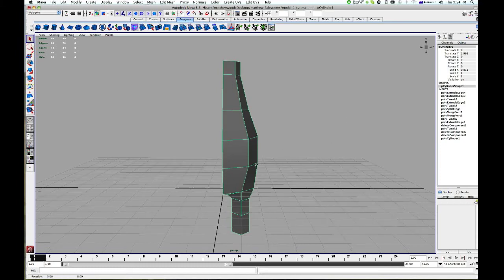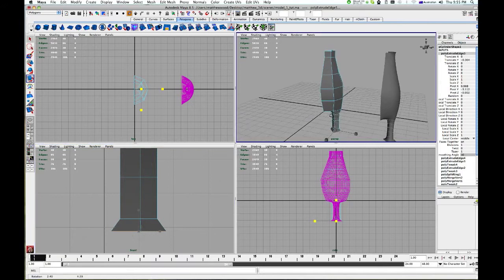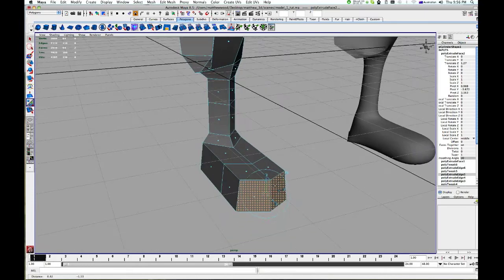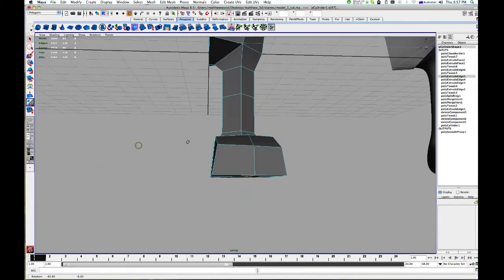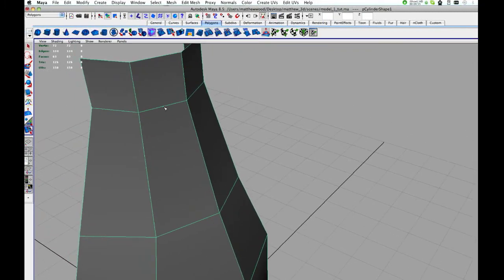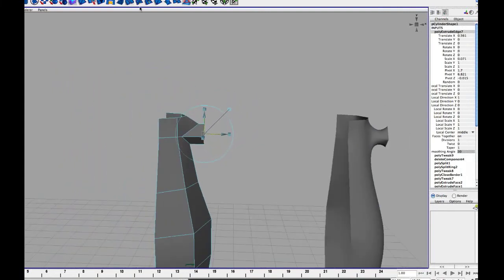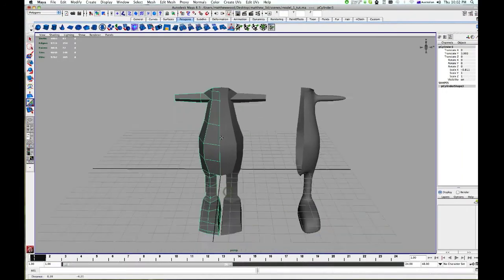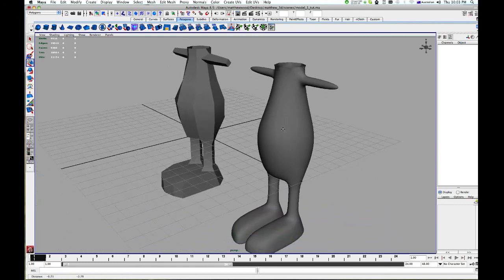3D Maya Polygon Model Making Pt 2 Feet and arms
Part 2 of making a polygon model character. Extrude (using global extrude) to create the foot. You will need to mesh  fill hole at the bottom of the foot.

For the arm, edit mesh  split polygon tool. Create a diamond and delete the two triangles created. Extrude and scale.

Edit  duplicate special and scale on the x-axis -1
Mesh  Combine
Edit mesh  merge

Part 3 will come soon - either hands or head